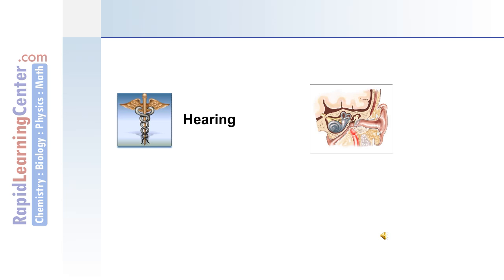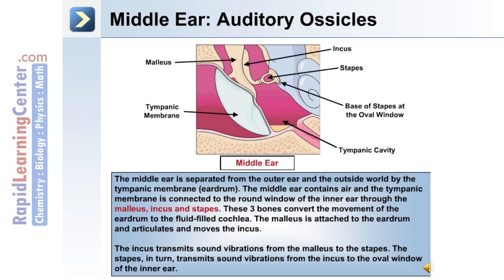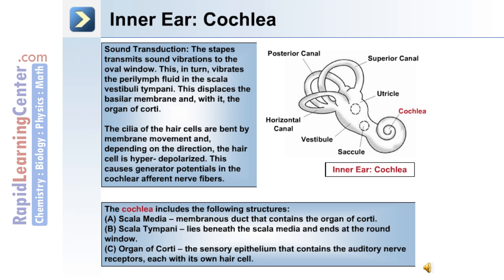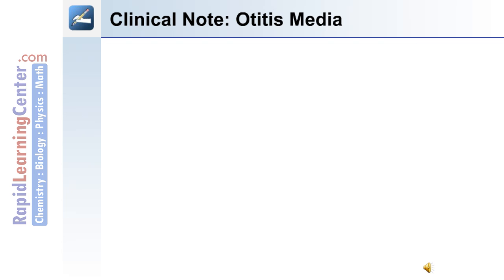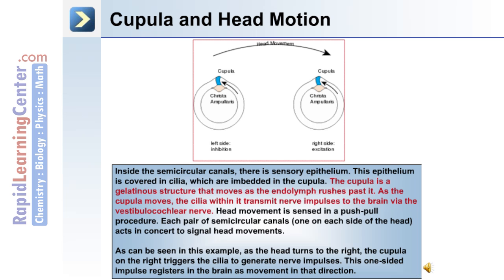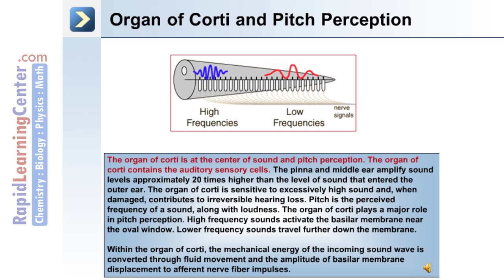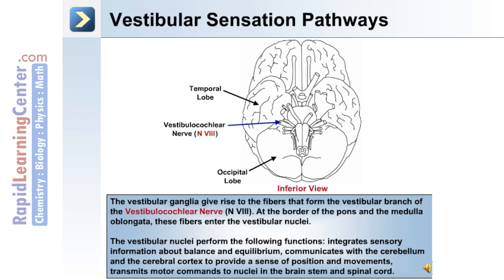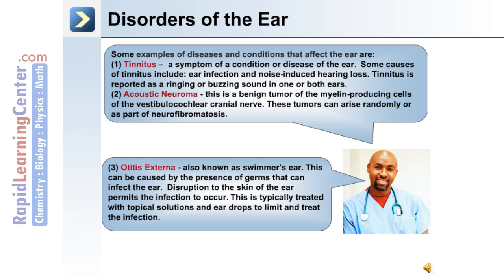Somatic Nervous System and Special Senses - 3 of 5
-- RL216 Human Anatomy and Physiology: Somatic Nervous System and Special Senses -- Part 3 of 5